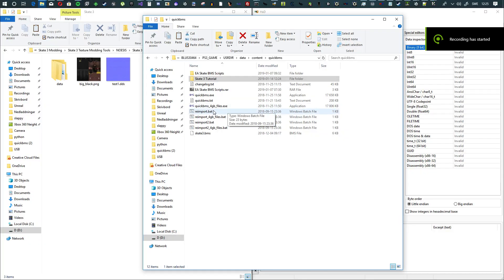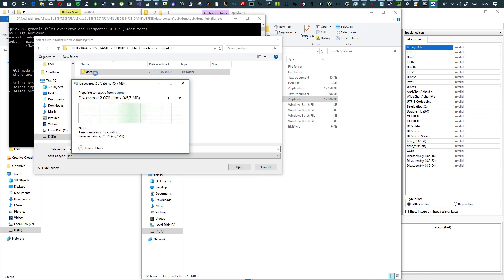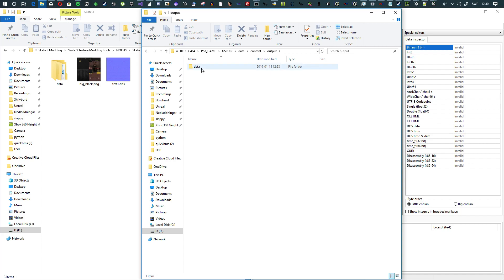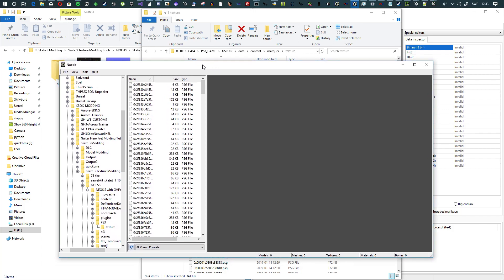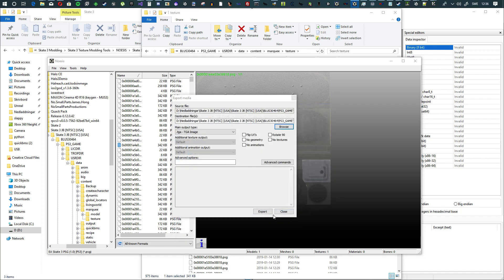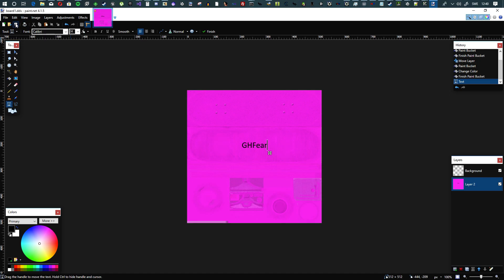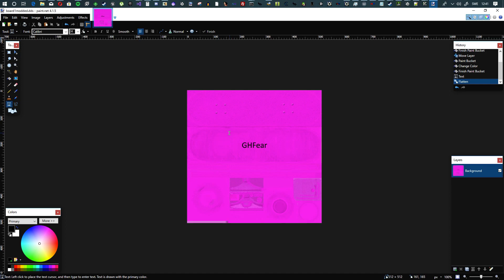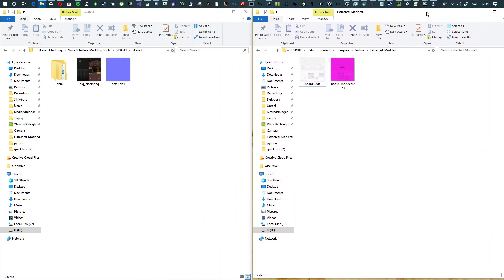How To Extract and MOD SKATE 3 Textures For Playstation 3 / RPCS3!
Researching EA Skate Texture and 3D Model formats have taken months of work, so if you would like to support me, so I can keep spending stupid amounts of hours researching games that we love, I will leave a link to my PayPal below. It would help a lot.

So after some more digging I figured this one out finally. :)
Have fun!